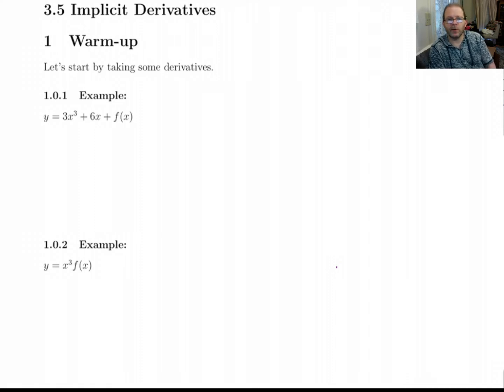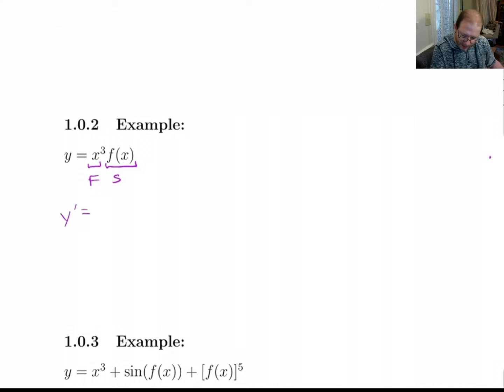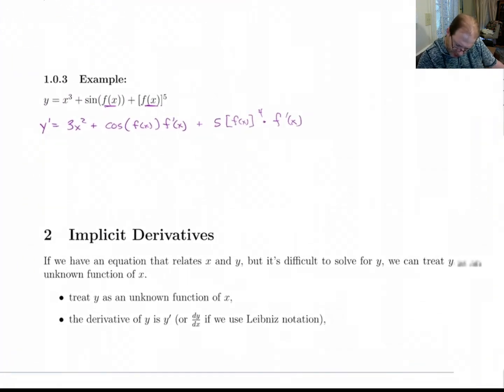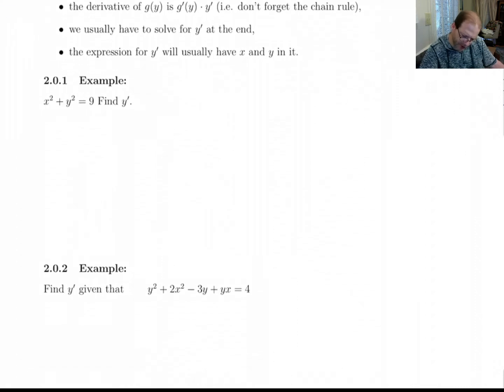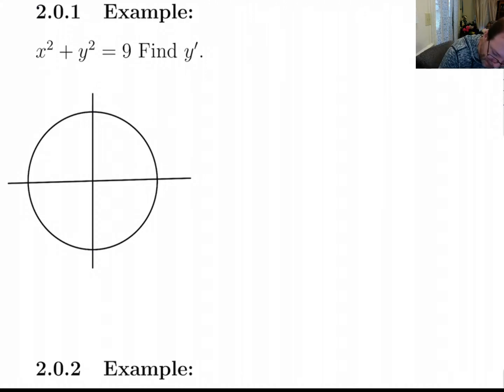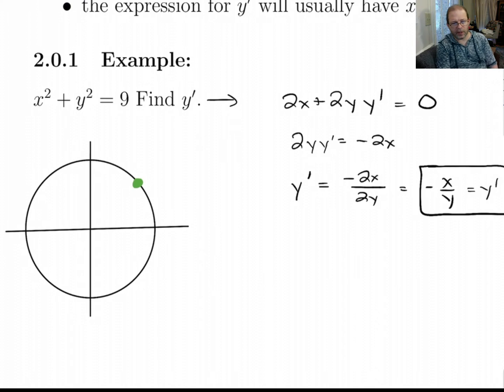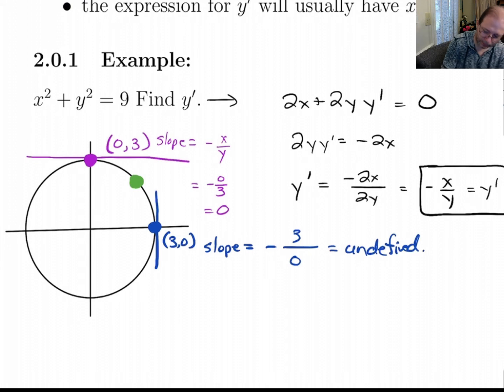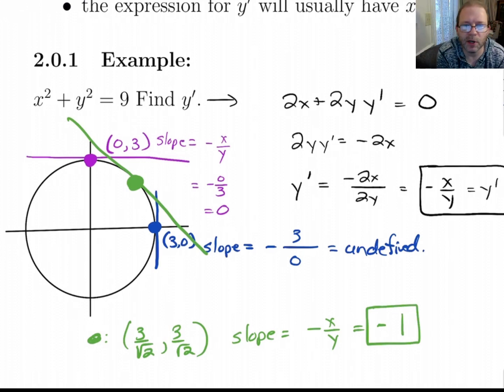c3.5.1 Implicit Derivatives